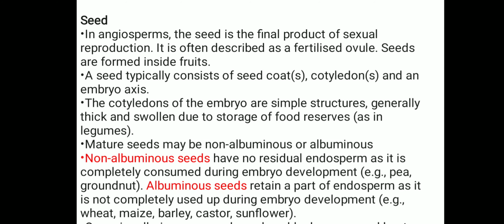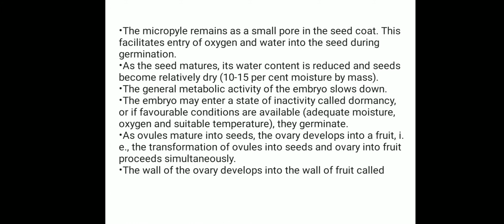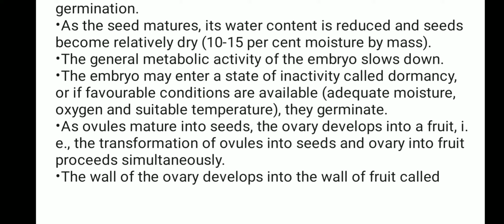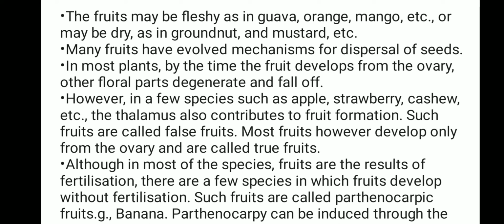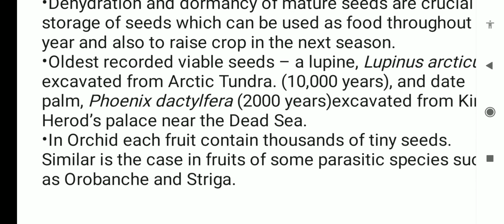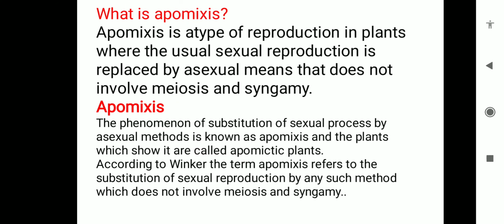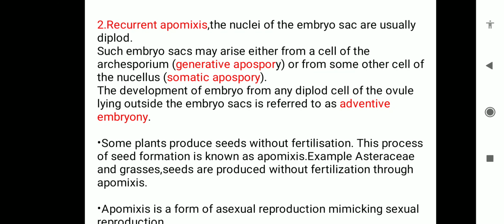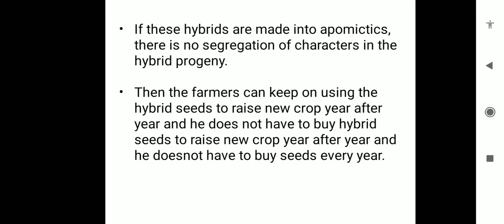6 September 2020